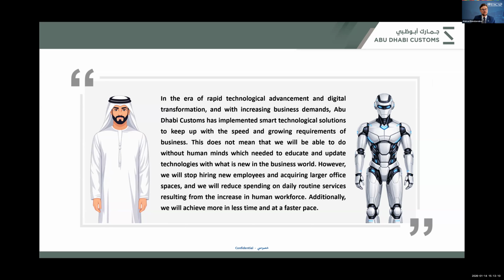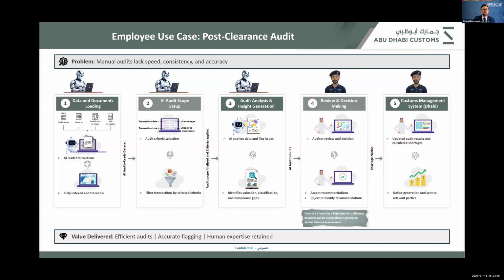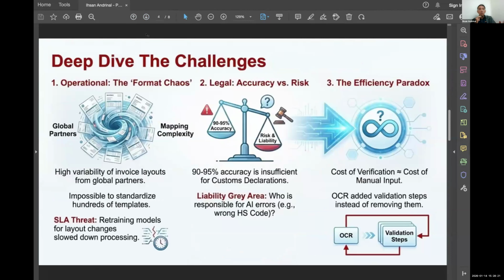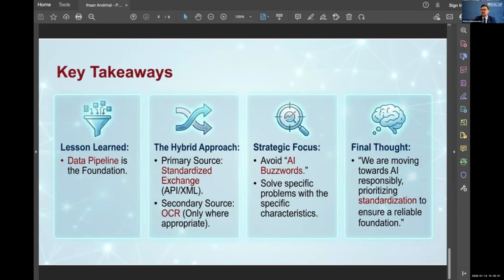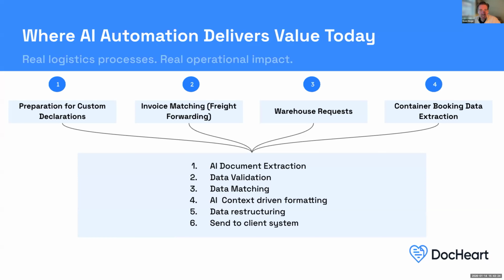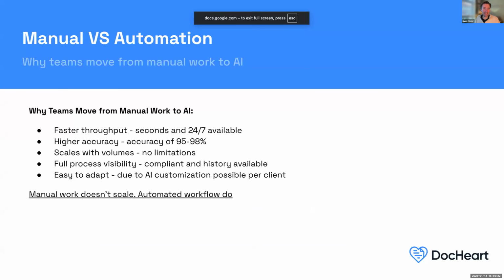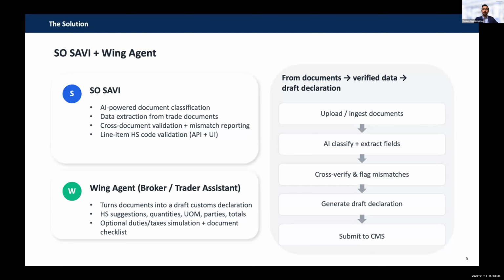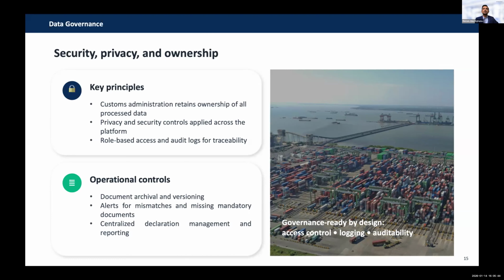AI Agentic OCR for Data Analysis and Facilitation of Cross-Border Exchange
Artificial intelligence (AI) and optical character recognition (OCR) technologies are transforming the processing and analysis of trade documents in cross-border transactions. This webinar explores how OCR and AI agents can be deployed to automate document digitisation, data extraction, verification and compliance analysis in customs operations, Single Window systems and international supply chains.

Participants will examine practical applications of AI-powered document scanning, intelligent data extraction and automated compliance checking. The session will also address the integration of OCR with broader AI frameworks, including vision AI for logistics and customs inspections, as well as interoperability challenges between national systems.